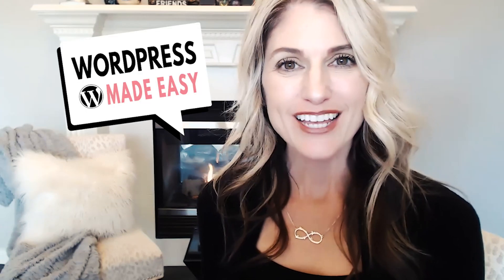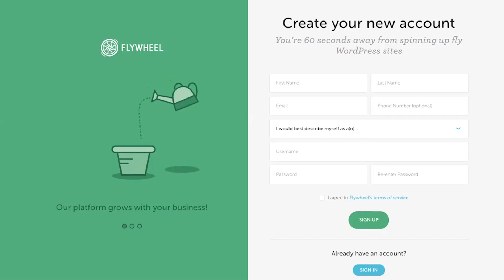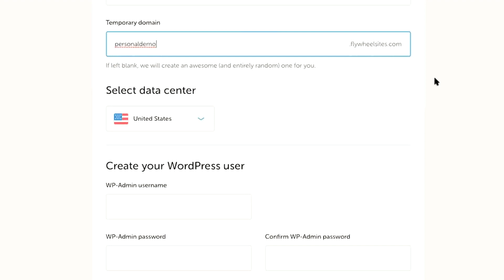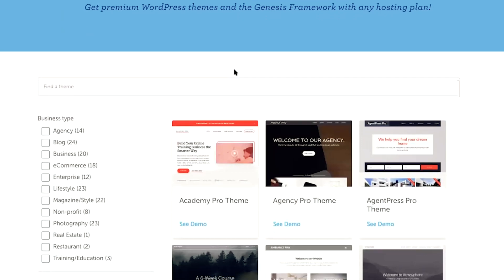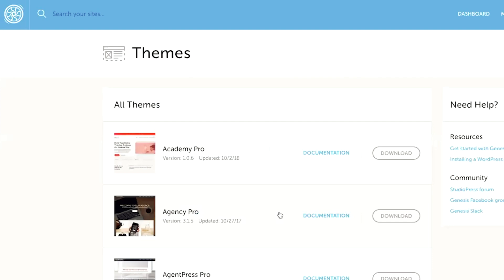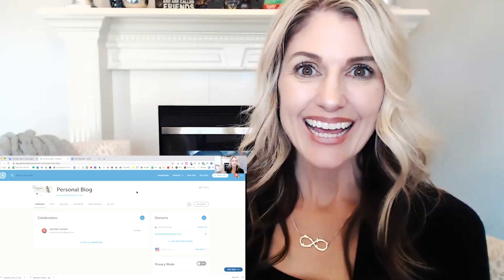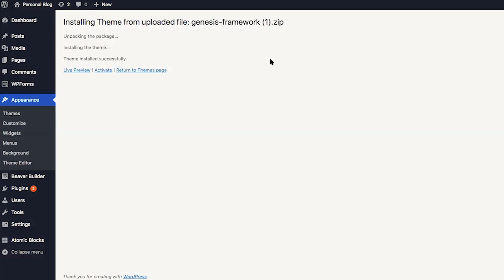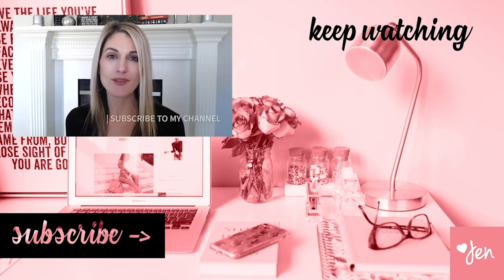How to get FREE PREMIUM WORDPRESS THEMES: Download + Install StudioPress Themes (WITH DEMO CONTENT)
Wondering how to get FREE PREMIUM WORDPRESS THEMES? In this video, you will learn how to download and install StudioPress themes free with demo content

VIDEO UPDATE: As of today, June 29th, 2021, the Genesis Framework, the Genesis sample theme, and Local Pro are all available to everyone, free of charge! The Genesis Framework and Genesis sample theme were previously free for WP Engine and Flywheel customers. The added features available with Local Pro have now been rolled into Local, which has always been free for everyone. Read the article

So many of you are FRUSTRATED AND CONFUSED when it comes to WordPress themes. You have questions like:

○ What is a premium WordPress theme?

○ How do I choose a WordPress theme?

○ How do I install a premium WordPress theme for free?

I created the following video to show you step by step how to get free premium WordPress themes so you can stop wasting time searching for the perfect theme and get your website set up today.

You will learn how to get your WordPress website set up in just 5 EASY STEPS:

2:16 - STEP ONE: Set up your WordPress hosting account.

3:17 - STEP TWO: Create a new WordPress site.

5:57 - STEP THREE: Choose a theme from the library of 30 + premium WordPress themes.

7:47 - STEP FOUR: Download your premium WordPress theme and the Genesis Framework.

9:41 - STEP FIVE: Upload your premium WordPress theme with demo content and the Genesis Framework to your new WordPress website.